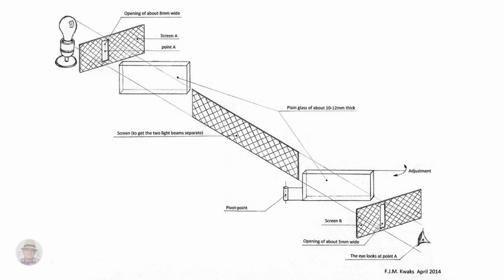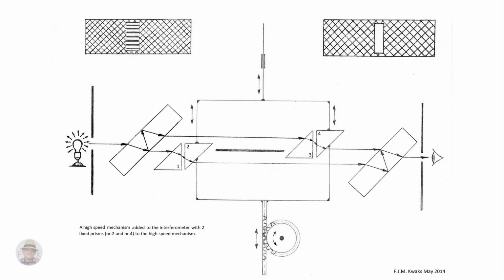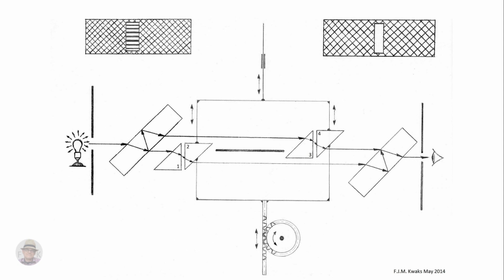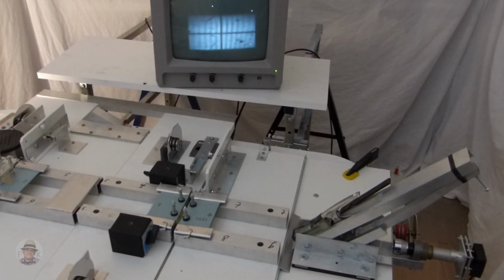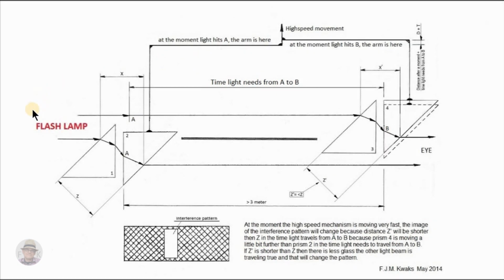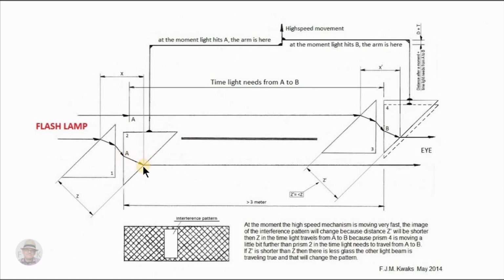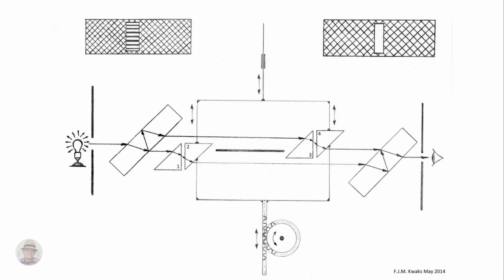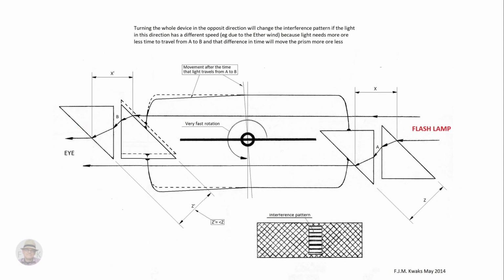Interferometer with Moving Prisms.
This Interferometer works by directing one light beam after splitting through less or more glass than the other beam by moving prisms.